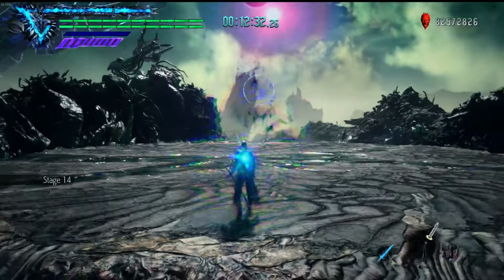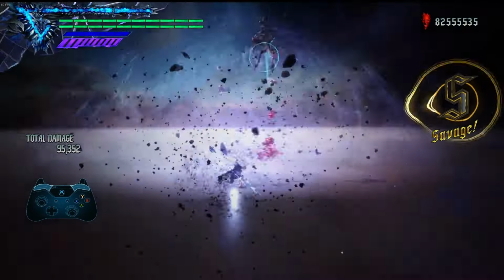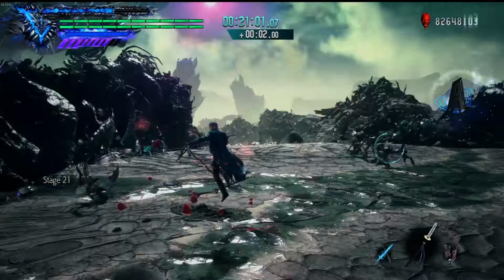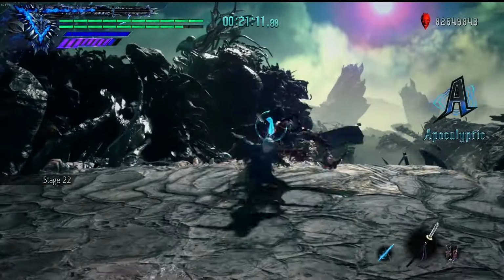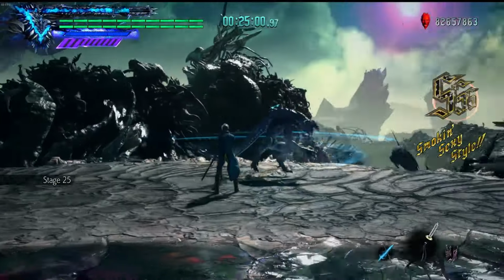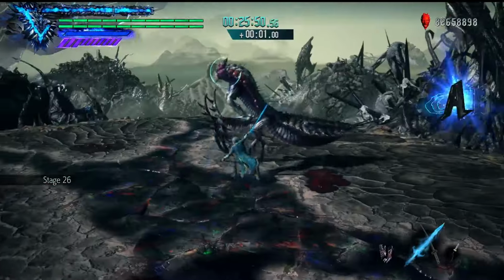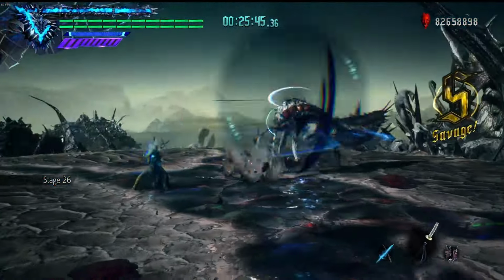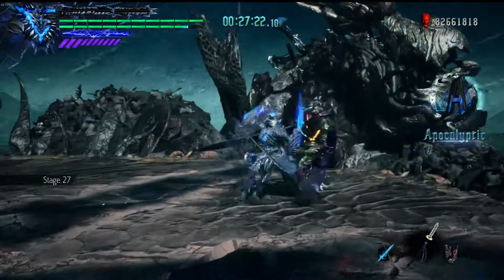The Complexity Of Vergil Gameplay (Ramble Discussion)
Bit of a newish video format for me I wanted to try something new. It's a kinda rough around the edges video but I wanted to get it out there as I don't think I would do so If I didn't force myself. It doesn't help that I keep mucking up my words and bloody voice cracking.